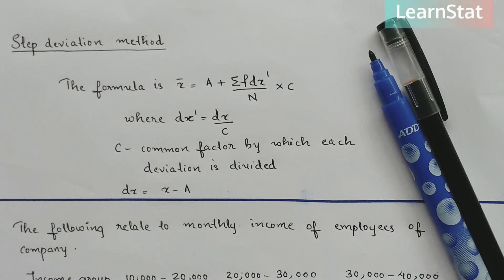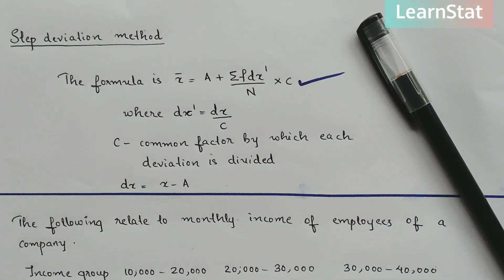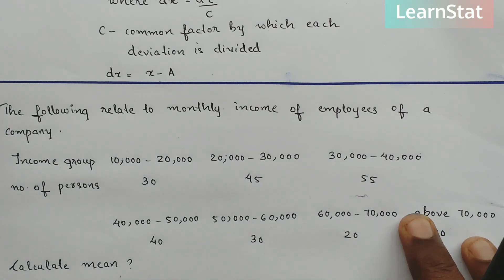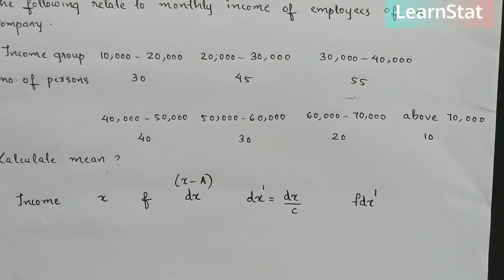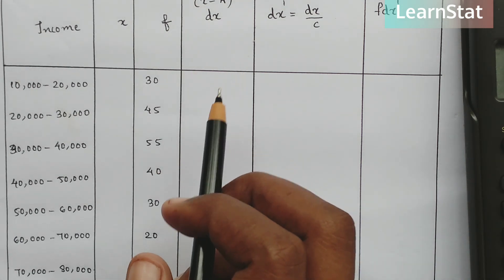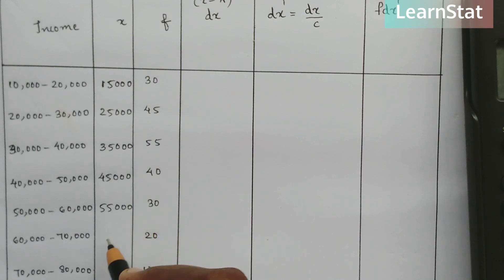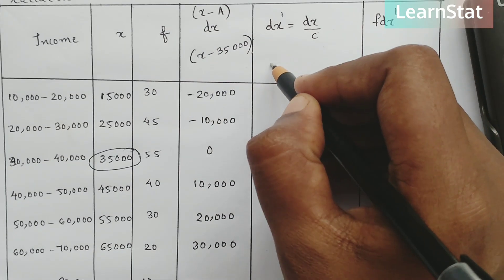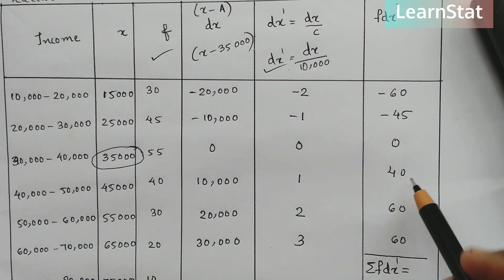CALCULATING THE MEAN USING STEP DEVIATION METHOD | IN MALAYALAM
THIS METHOD IS AN EXTENSION OF THE SHORT CUT METHOD. WHEN THE FIGURES OF DEVIATIONS APPEAR TO BE LARGE AND ARE DIVISIBLE BY A COMMON FACTOR, STEP DEVIATION METHOD MAY BE APPLIED TO COMPUTE THE MEAN. UNDER THIS METHOD, THE FIGURES OF DEVIATIONS ARE REDUCED BY DIVIDING THEM ALL BY A COMMON FACTOR AND MULTIPLYING THE SUM OF THE PRODUCTS OF THE DEVIATIONS BY THE SAME COMMON FACTOR.

THIS METHOD CAN BE FOUND EASIER ONLY WHEN THE GIVEN FIGURES ARE VERY LARGE ONES. WHEN THE VARIABLES ARE RELATIVELY SMALLER,IT IS ALWAYS BETTER TO USE EITHER DIRECT METHOD OR SHORT CUT METHOD.